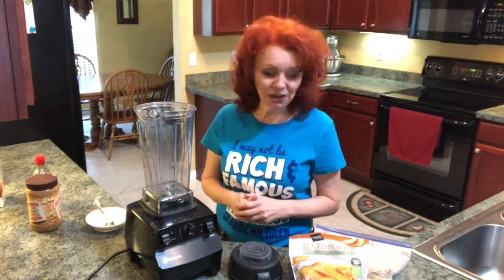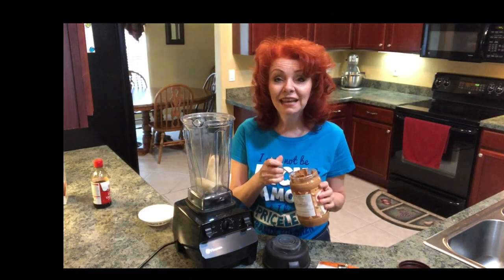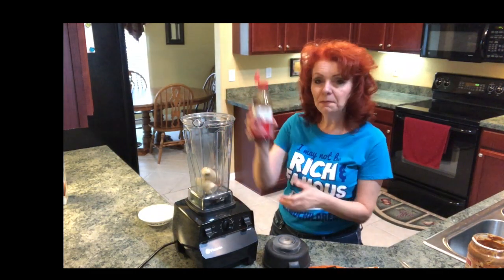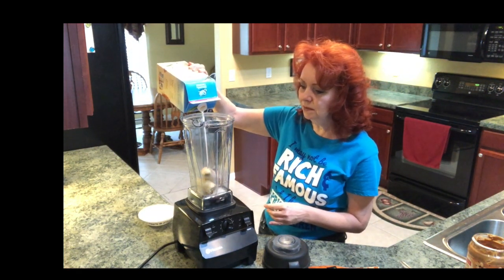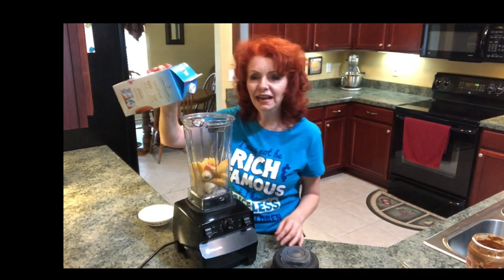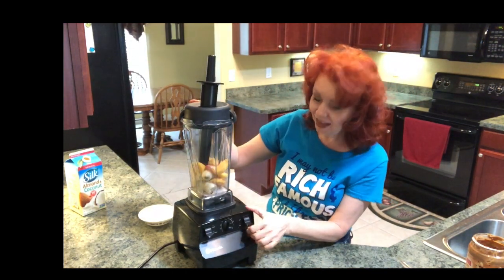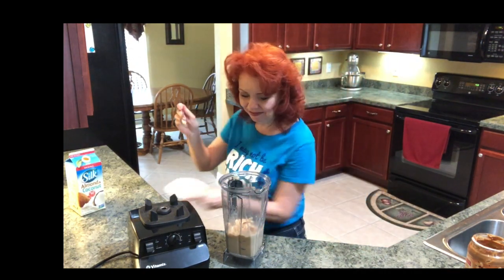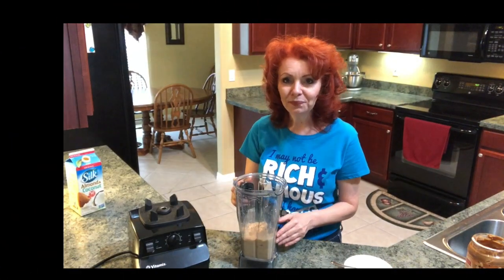Quick & Easy Peach Ice Cream in the Vitamix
Watch how I make amazing peach ice cream out of frozen fruit and a couple of other ingredients in my Vitamix. It's so easy and delish without preservatives.

Peach Ice Cream Recipe:

1 large frozen banana
24 frozen peach slices
1/3 cup of Silk Almond Coconut Blend Milk
1 teaspoon of natural peanut butter
4 drops of Vanilla Extract

Blend all ingredients in your Vitamix. Check it and if it still has some frozen chunks you can add a little bit more milk and blend a little more. If you don't own a Vitamix you can use your Ninja, but it will take a little more time. Enjoy!

Equipment I use:

Green Screen
Light Kit
Light bulbs

SUPPORT:
Want to support me in creating more videos? Purchase your items by clicking on the links below and I’ll receive a small percentage of the final sale. Thank you!